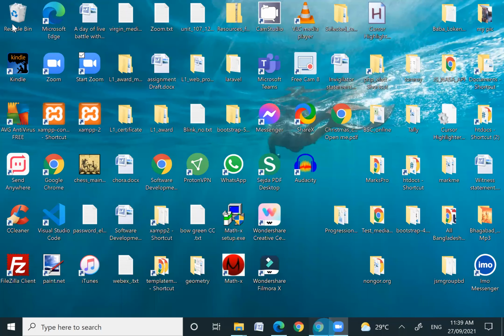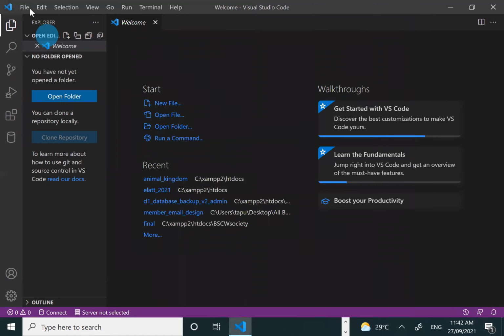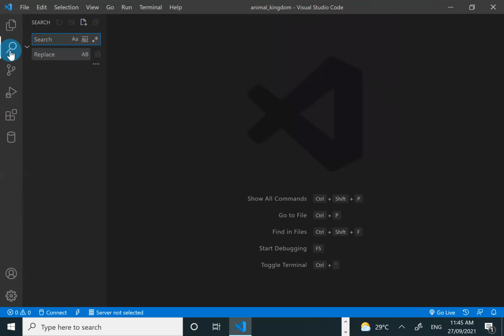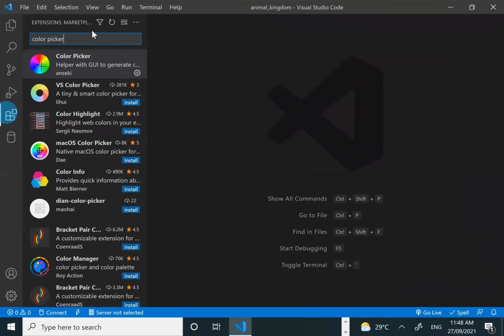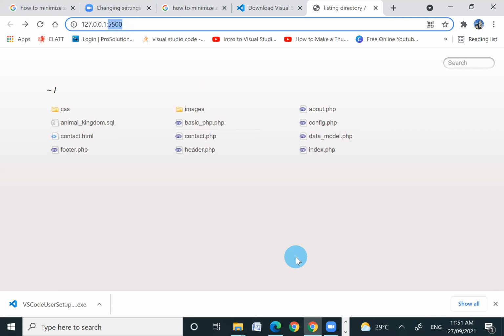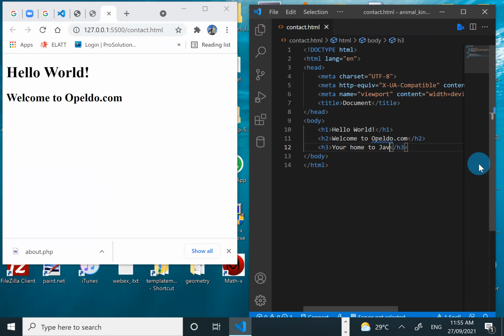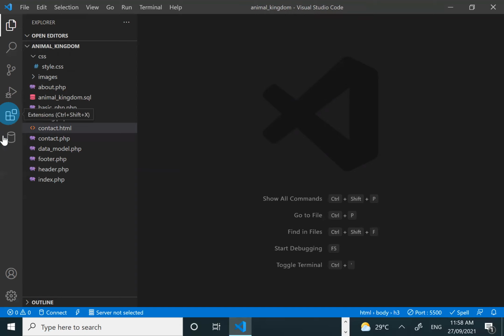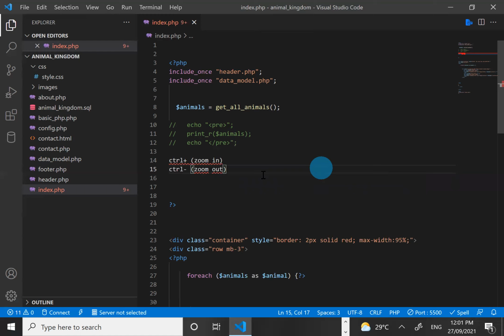Intro to Visual Studio Code Editor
An introduction tutorial how to use Visual Studio Code Editor.